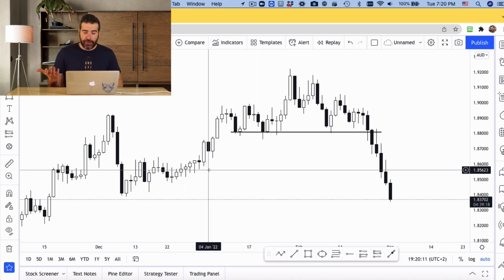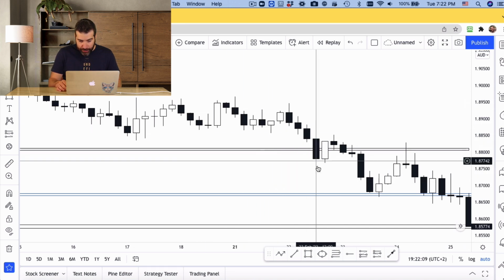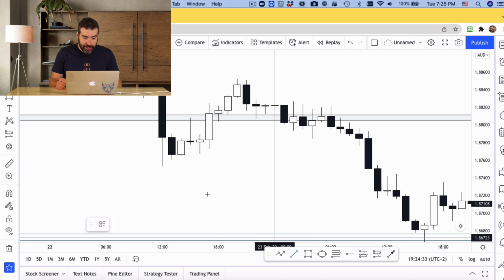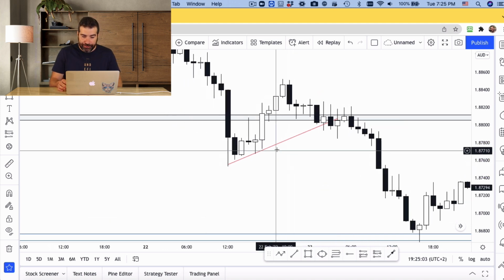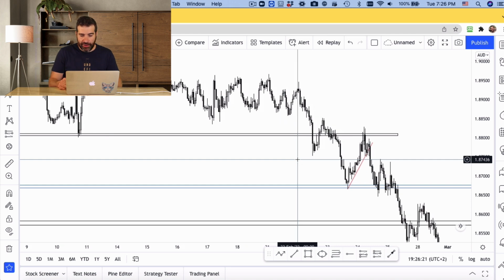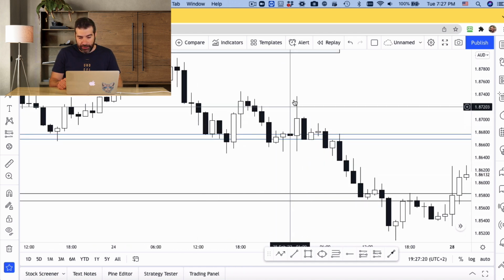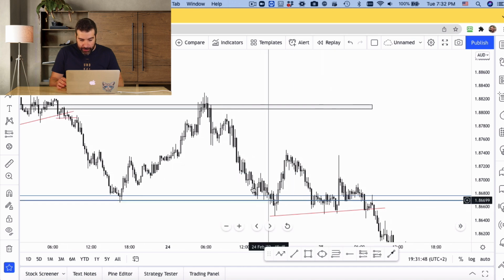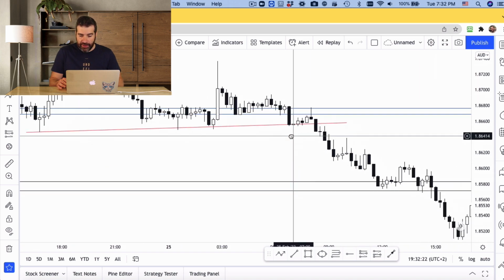THE BEST TRADING STRATEGY FOR TECHNICAL ANALYSIS 🎯 BECOME AN EXPERT TRADER!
🧨Learn the best trading strategy for technical analysis🎯

Hey traders! In this video I'll show you how to go back and analyze a chart, noticing how there are many opportunities to trade the trend when you go down to the lower time frames. A trader needs to study and stay current with the evolving nature of the market. See how the market's been reacting most recently, not relying on what he knows worked months ago, but watching price of this week and keeping fresh in his technical analysis.

00:00 Intro
01:57 Daily Support & Resistance
03:11 4H Chart
04:02 Defining Your Risk
04:55 Evening Star Pattern
05:33 1H Chart
06:47 Doube Top
07:49 Understanding the Options
09:57 15M Chart
11:20 Smaller Time Frames may present more Opportunities
12:47 Studying Price to evolve with the Market
14:34 The Best Strategy

SHARE YOUR TRADES WITH ME!
You can share your trades with me and I'll give my analysis and respond with what I liked or didn't like about your trade. I'll respond with my thoughts and if there a bunch of good ones, I can make another video analyzing them too.

If you want to learn a lot more about developing a winning trader's mindset and other trading strategies, check out my FREE trading course